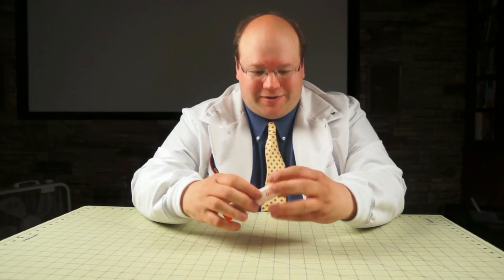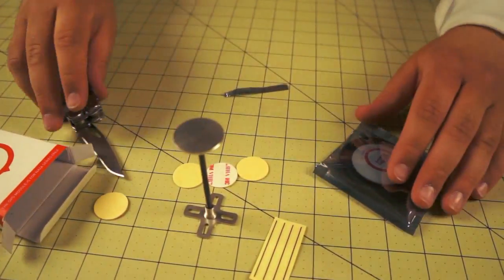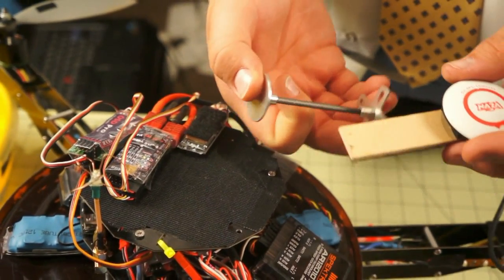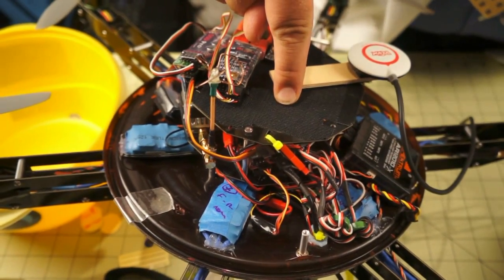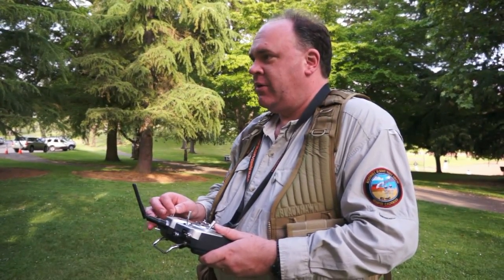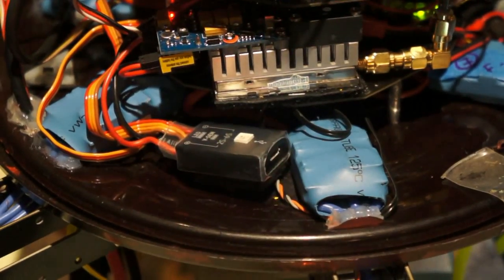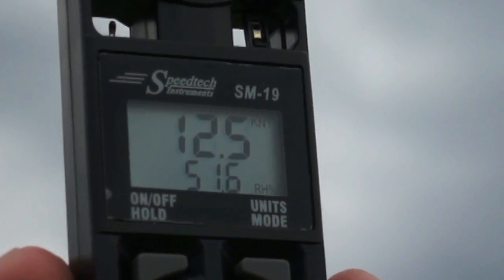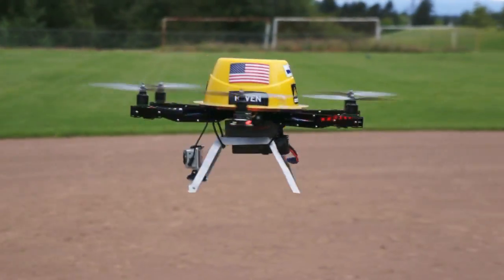RFTC: DJI NAZA GPS Unboxing, Installation and Testing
Watch as the Roswell Flight Test Crew unboxes, installs and tests the new DJI NAZA GPS module on RQCX-3 "Raven," a weatherproof 550-class FPV hexacopter. This video also covers calibration, LED indicator signals, GPS position hold, as well as Intelligent Orientation Control mode, which de-couples pitch and roll from yaw -- so that even novice pilots can "Warthox" it up.